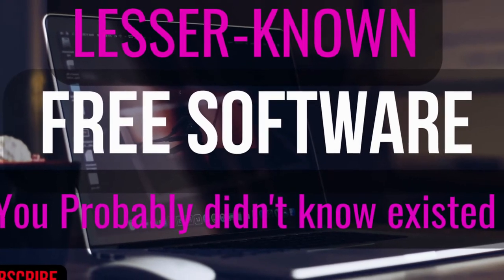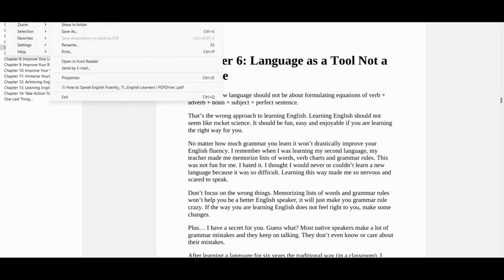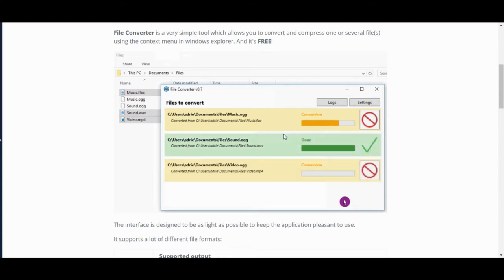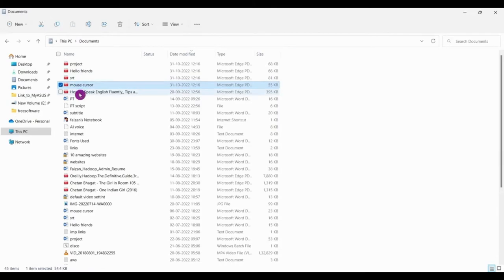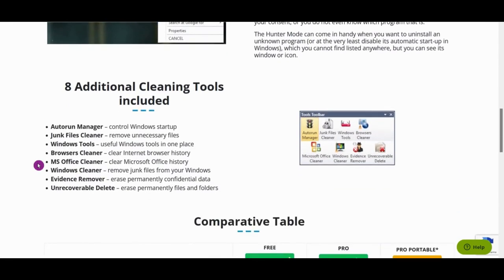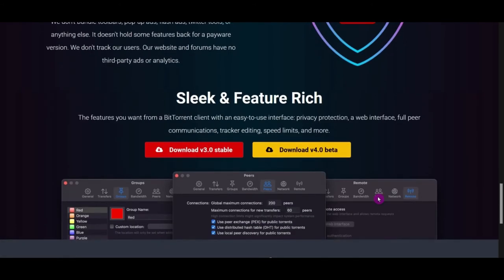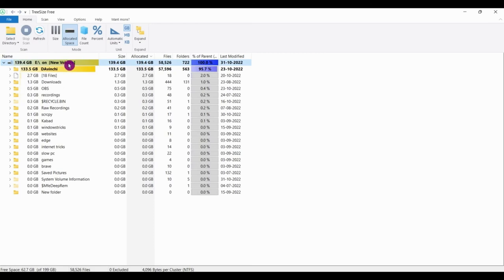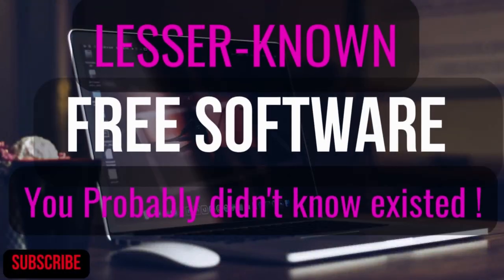Unleash Your Productivity with These 5 Amazing FREE Software You Probably Didn't Know Existed - 2022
In this edition of our free software series, we’ll be digging deeper to show you 10 lesser-known free programs that just might be useful for you.  All are available for Windows, with some available for macOS and Linux as well.

0:00 Intro
0:15 Sumatra PDF
1:19 File Converter
2:38 Uninstaller
3:09 Transmission
3:50 TreeSize

Playlist Links